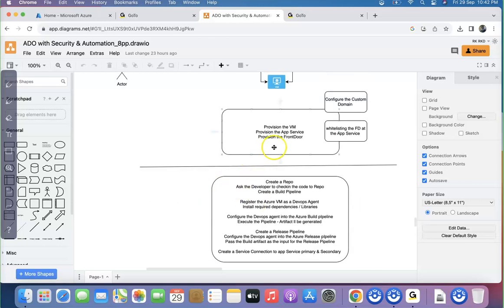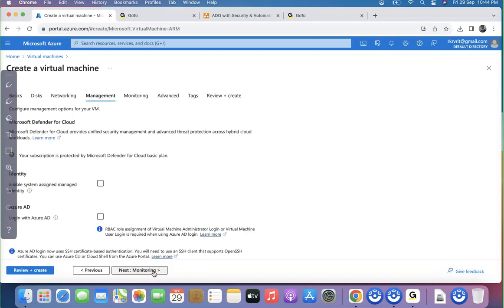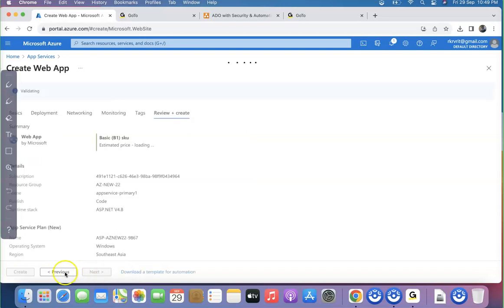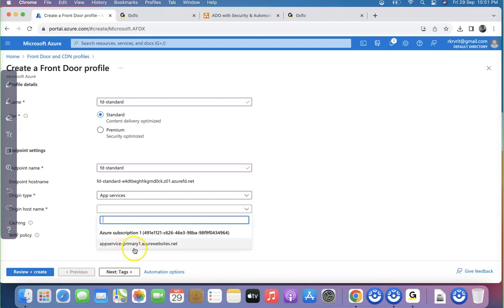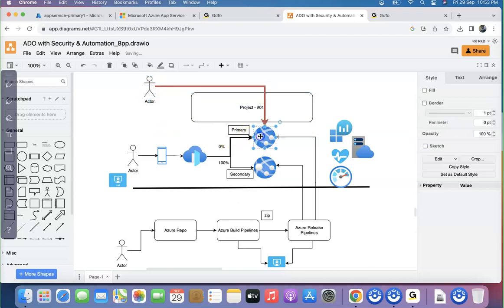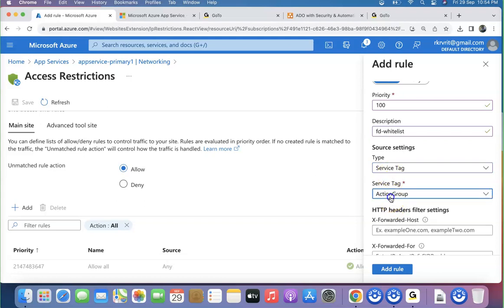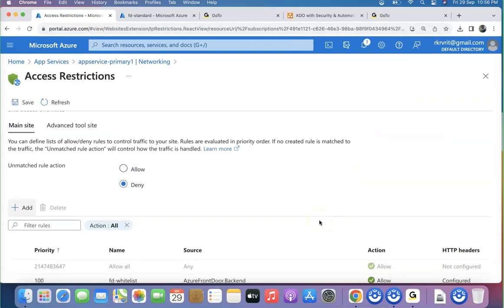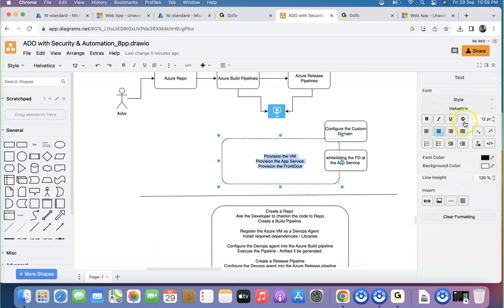12. FrontDoor Whitelist at the AppService | Azure Devops Zero to Hero Series with Realtime Projects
Discover how to implement IP whitelisting with Azure Front Door at the App Service level, enhancing security by restricting access to designated IP addresses and preventing unauthorized access to web applications.

AZURE COURSE
AZURE FREE COURSE FOR DEVOPS
KUBERNETES PROJECTS